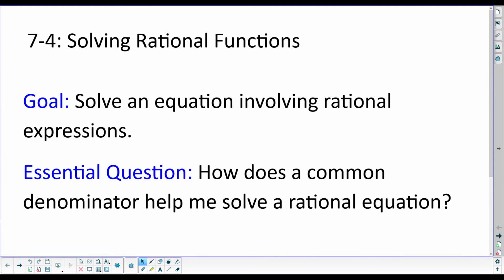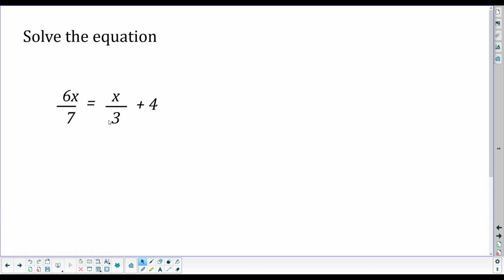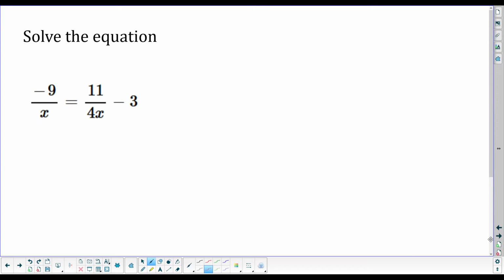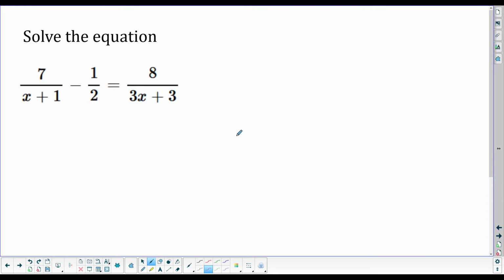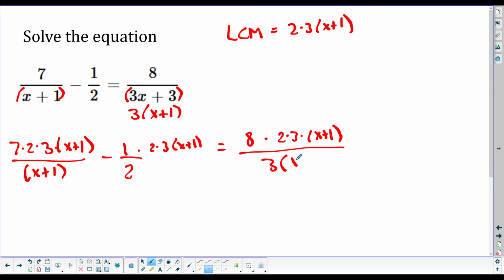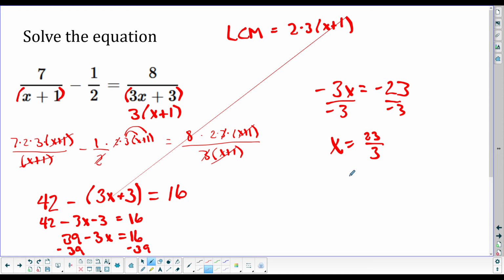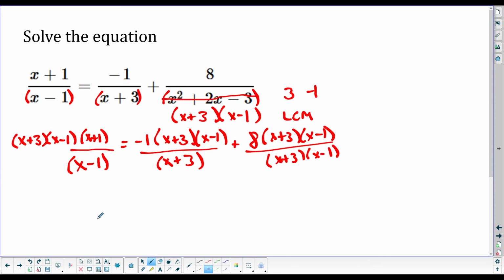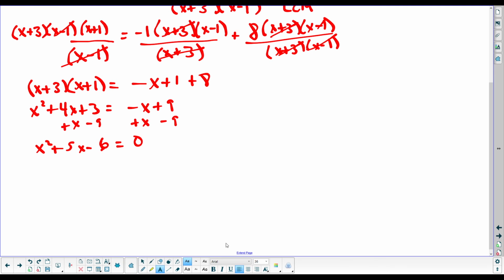7 4 Solving Rational Equations